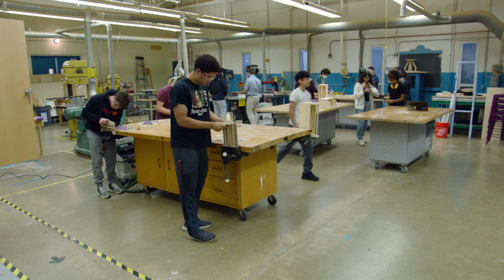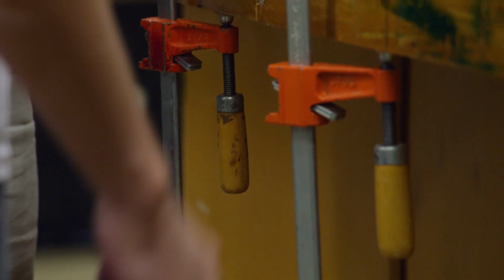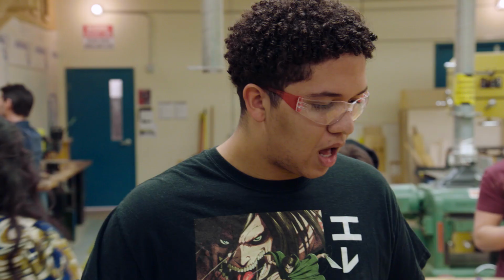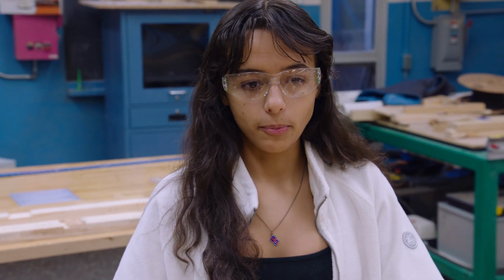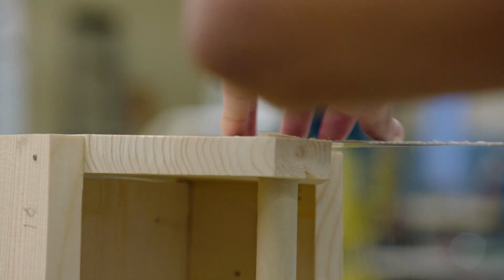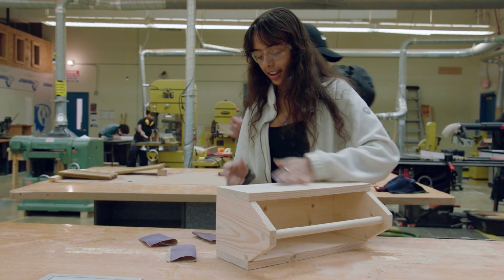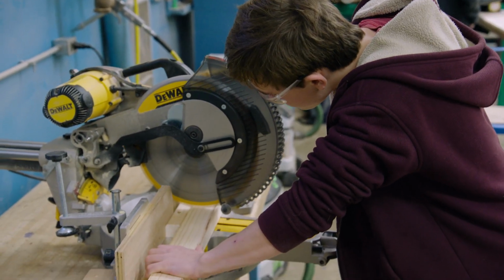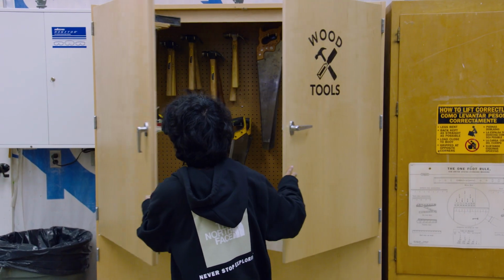Career and Technical Education